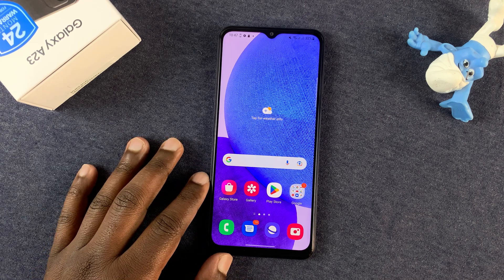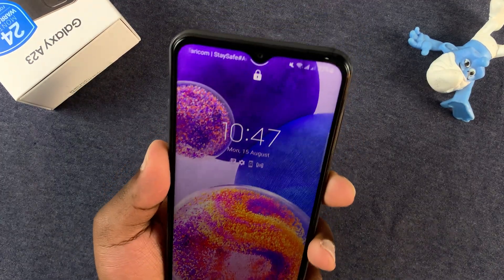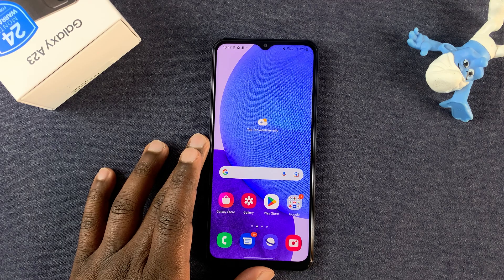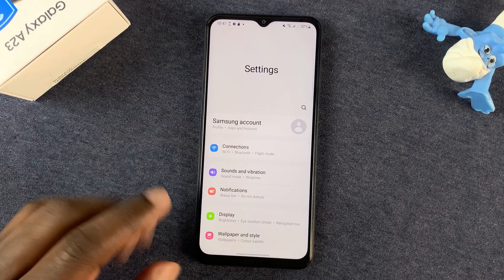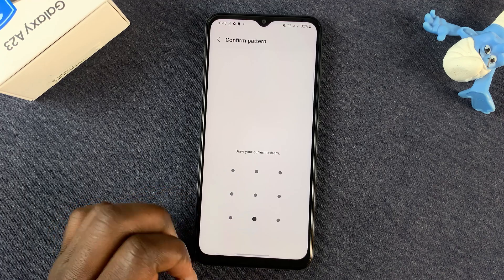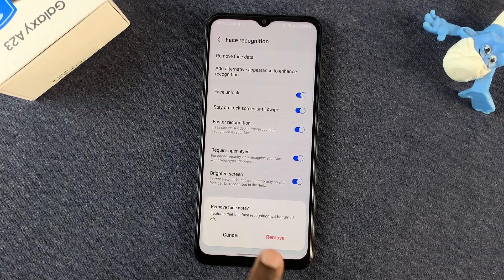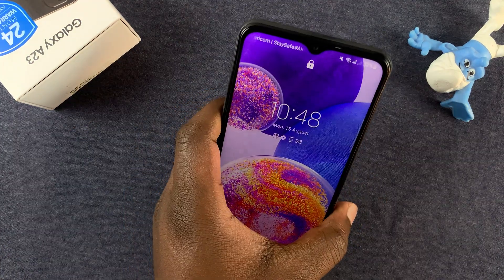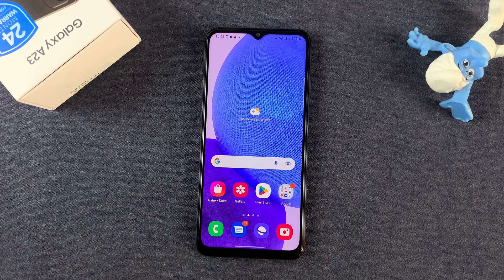Samsung Galaxy A23: How To Delete / Remove Face Unlock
To remove Face unlock from your Samsung Galaxy A23,  you need to go into the settings and delete the saved Face recognition data saved in there.

Learn how to easily do that in this tutorial.

Cell Phone Tripod Adapter